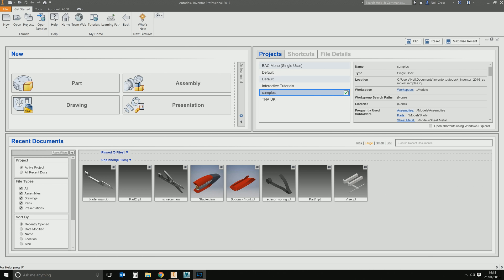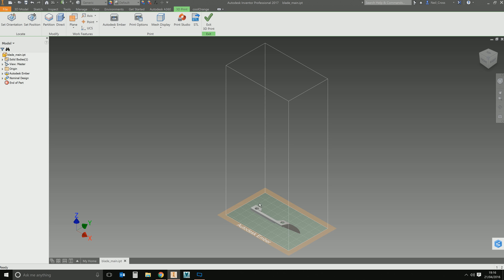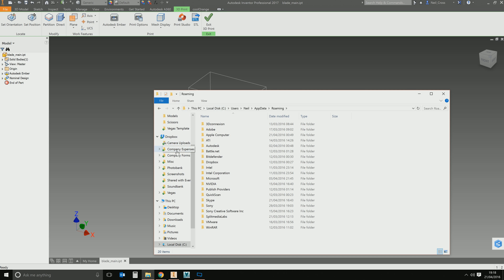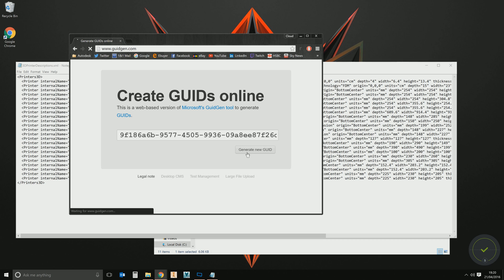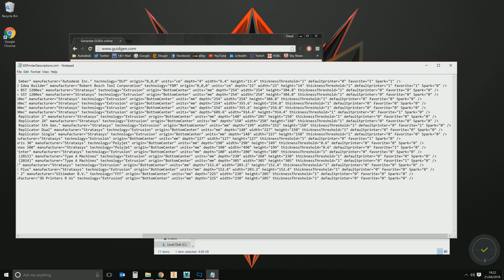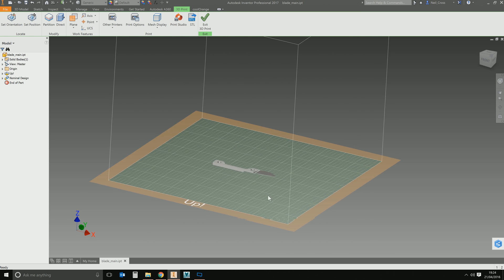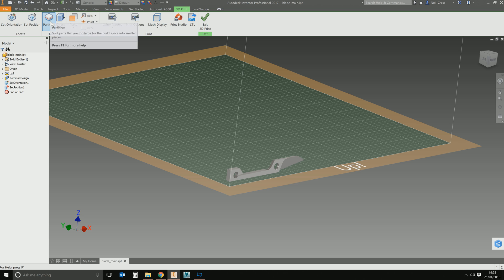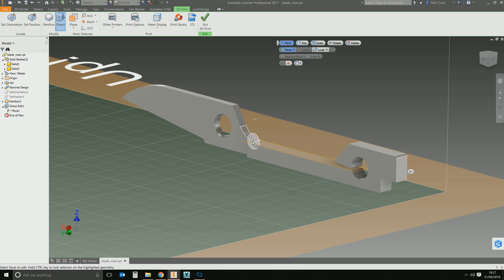Intro to the 3D Printing Environment | Autodesk Inventor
A brief walk through of the 3D printing environment within Autodesk Inventor, including how to add your own 3D printer to Inventor for use within the prep stage.